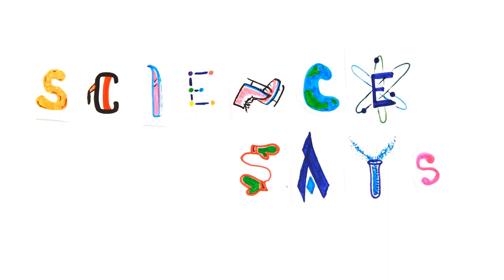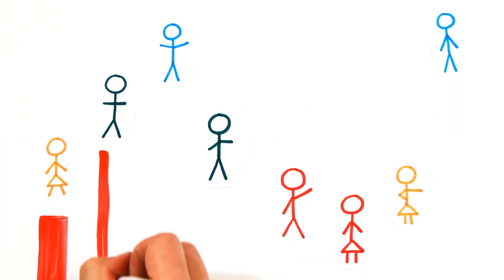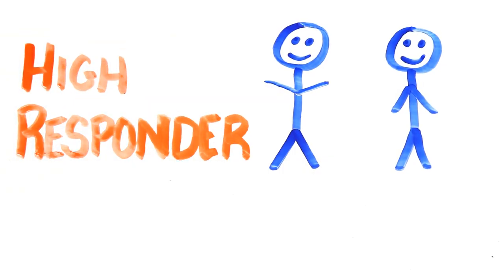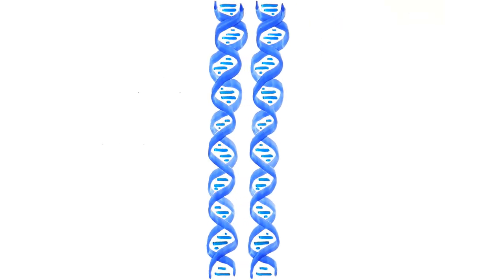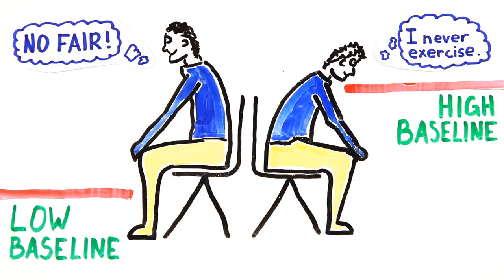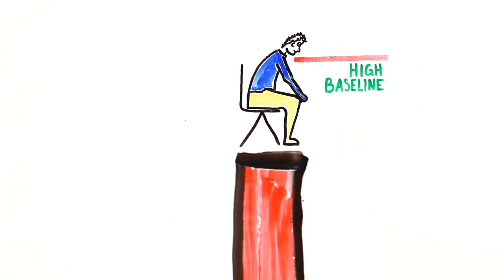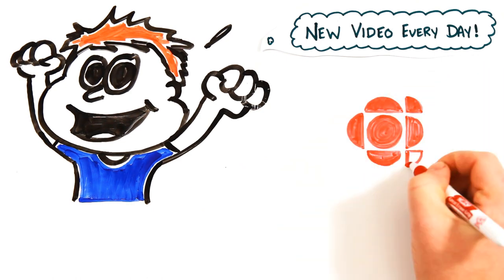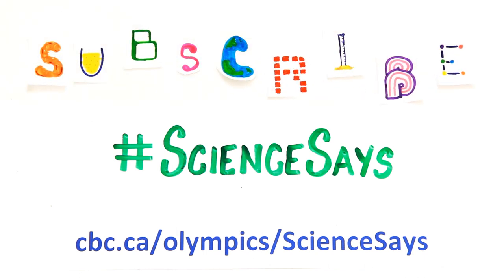Talent vs Training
Which is more important - genetics or hard work?
DAILY EPISODES, answering your burning questions.

Use the hashtag ScienceSays to share your burning Olympic questions!

Further Reading / Resources:

The Sports Gene: Inside the Science of Extraordinary Athletic Performance